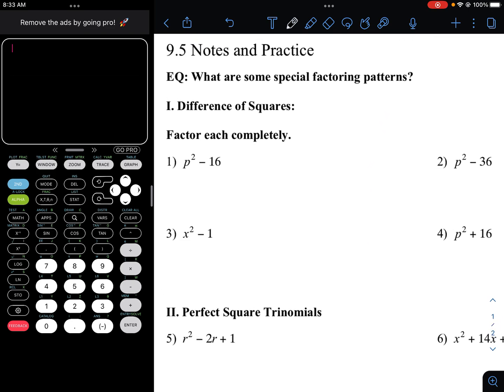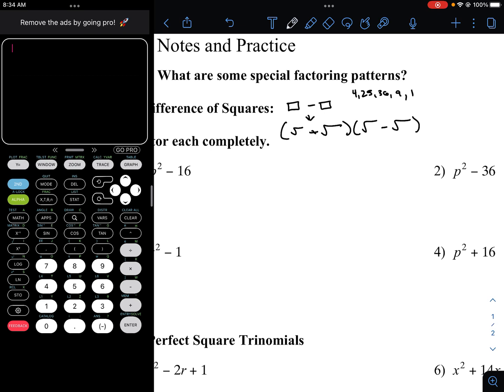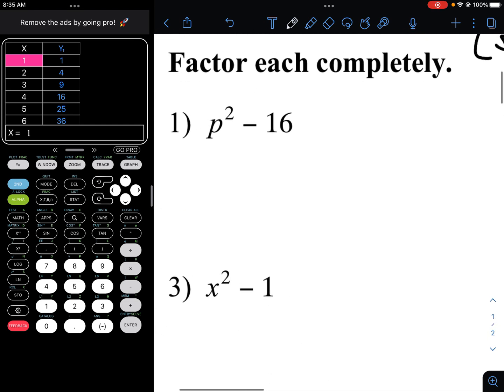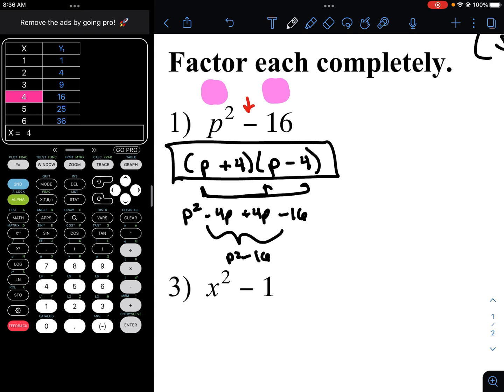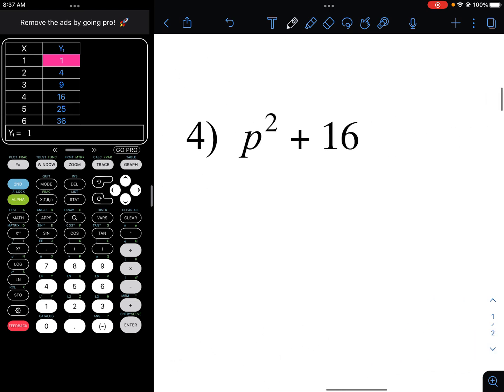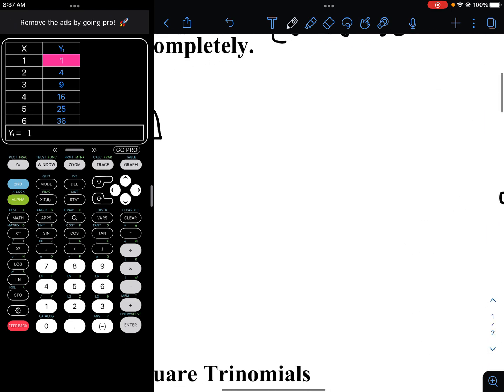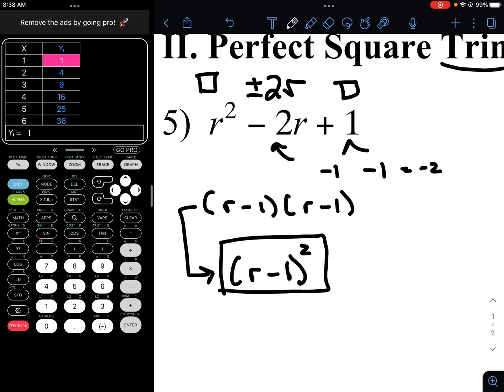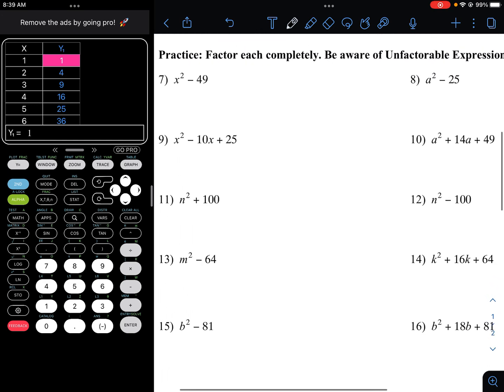9.5 Video Notes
Special Factoring Patterns